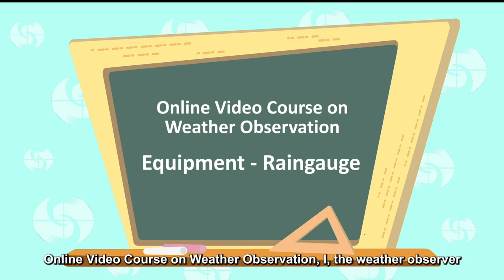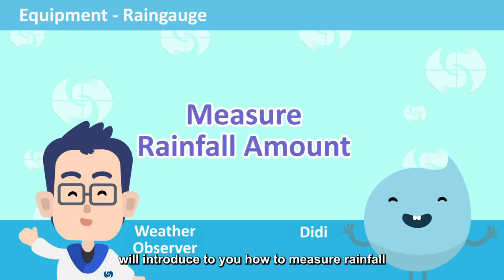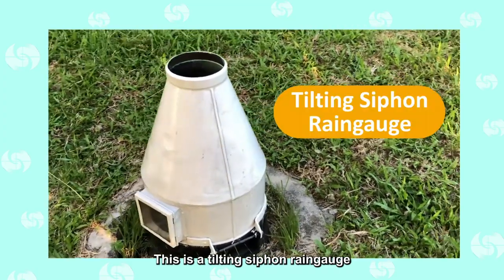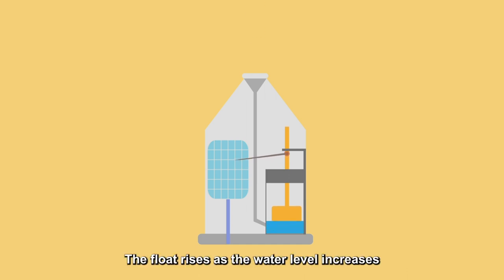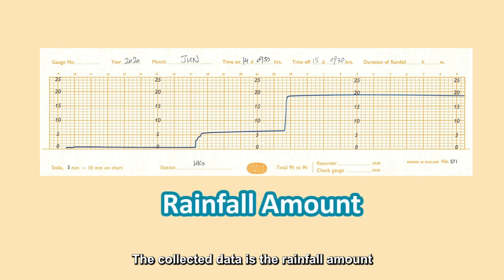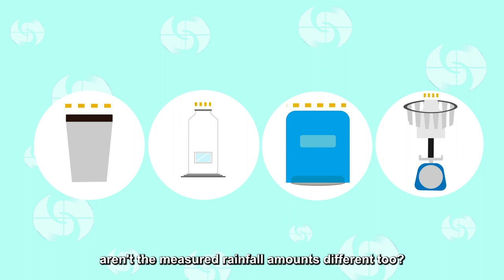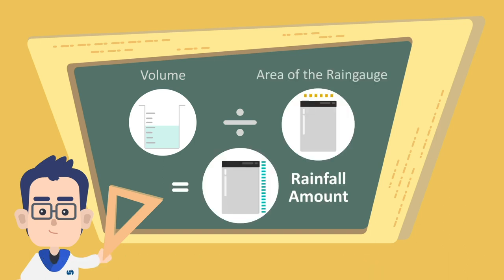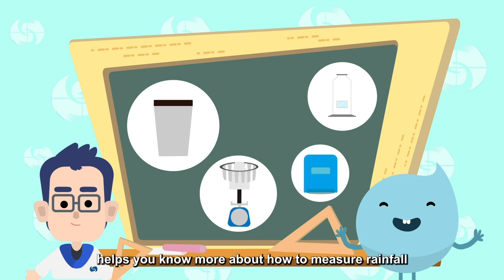Equipment - Raingauge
This episode of the "Online Video Course on Weather Observation" will introduce raingauges. You will know about the design and principles of measurement of different types of raingauges after watching this video.